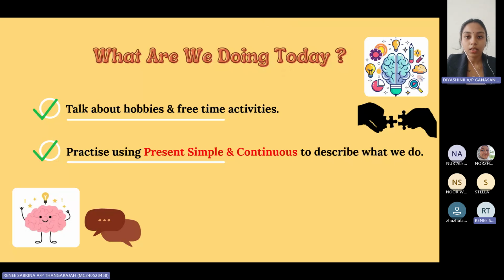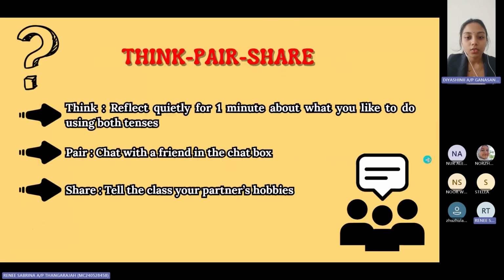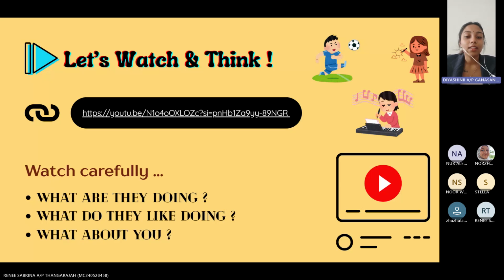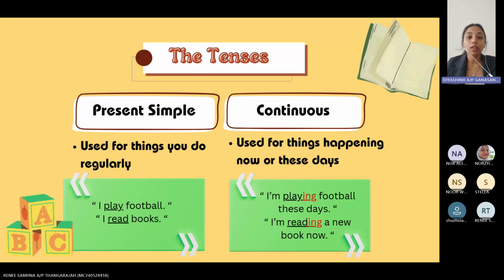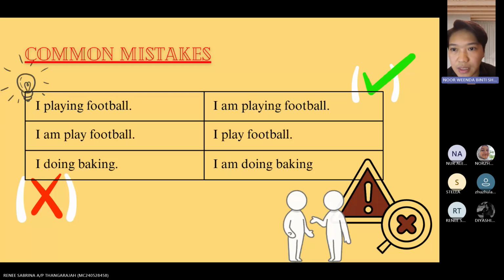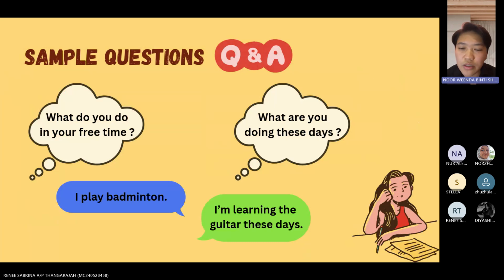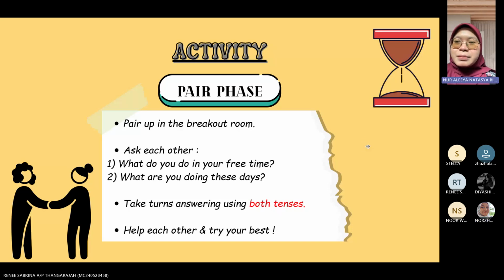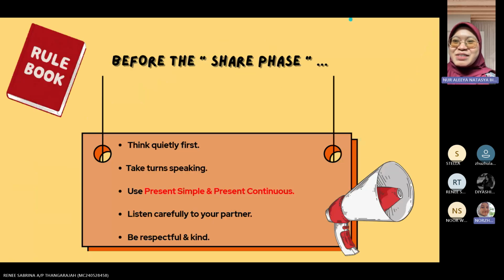ESEB3493 (MC-O11) - Learning Design Micro Teaching GROUP 9